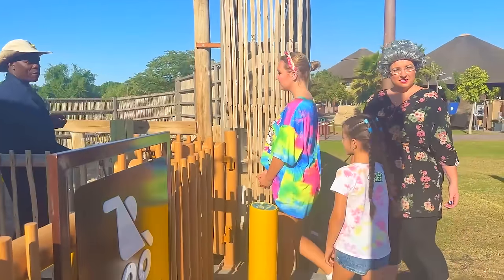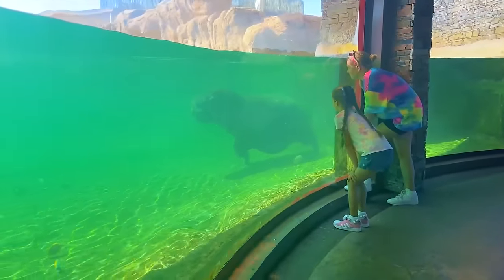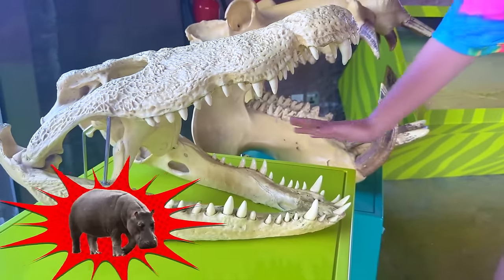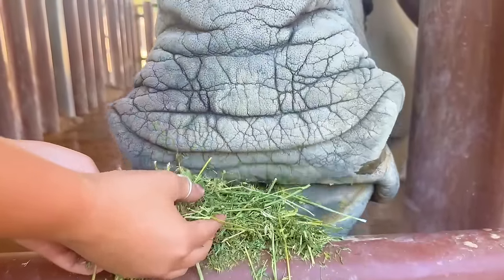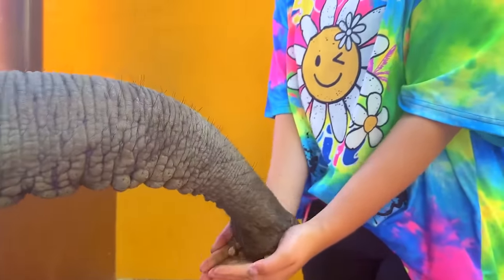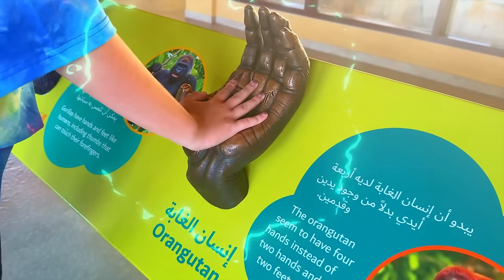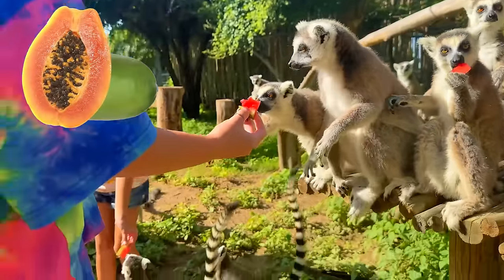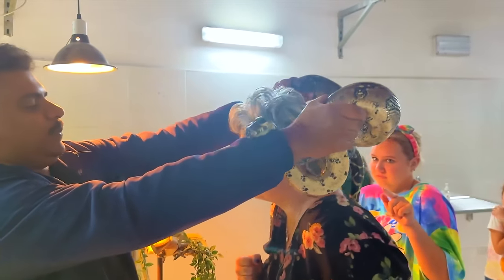Ruby and Bonnie fun day at Safari Park with Animals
Ruby and Bonnie feed the different animals such as Rhino and Elephant at the Dubai Safari Park in this educational video for kids. They explore the park with over 3000 animals and 78 species of mammals, including 10 different carnivores and 17 primates, 50 types of reptiles, 111 kinds of birds plus amphibians and invertebrates, all living on the 119-hectare site.